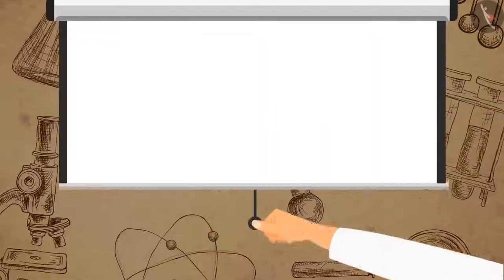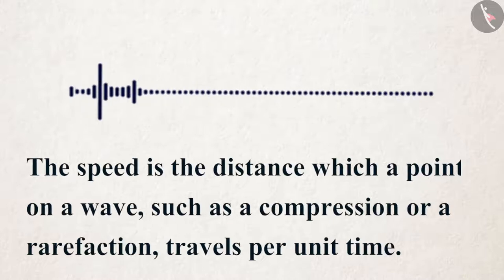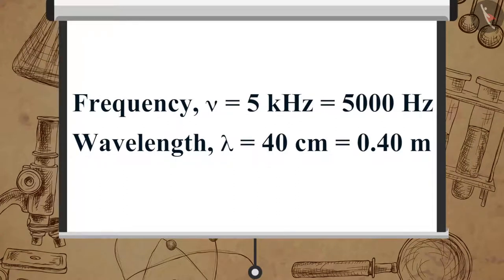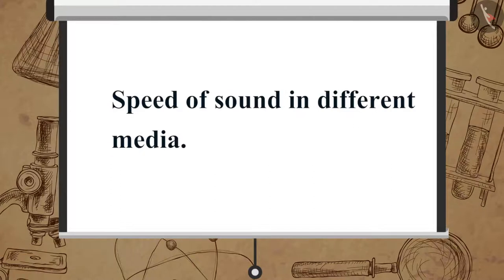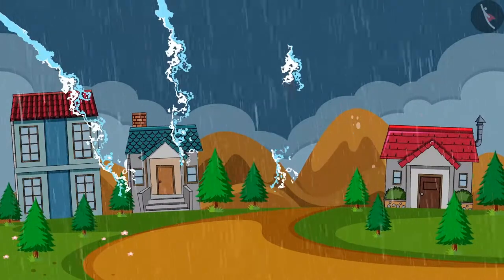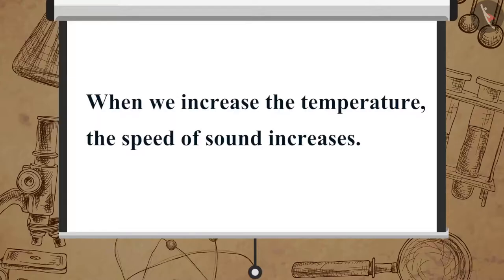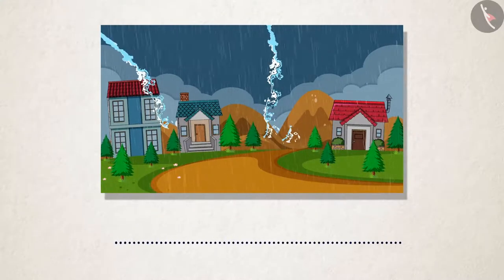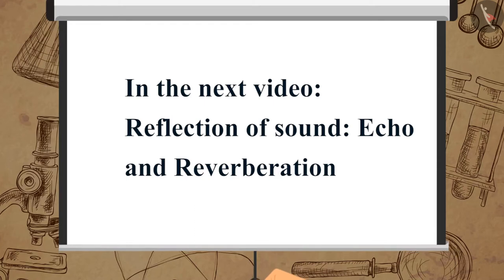Speed of Sound | Part 1/1 | English | Class 9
Class 9 | NCERT | Speed of Sound | Part 1/1 | English | Class 9 | Sound | Waves

In this video, we will study about Speed of Sound | Part 1/1 | English | Class 9.